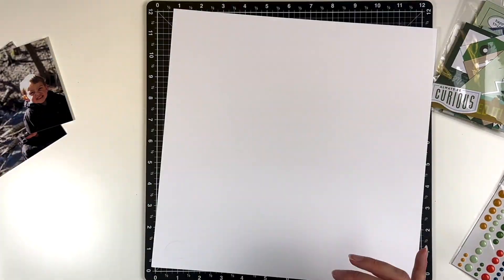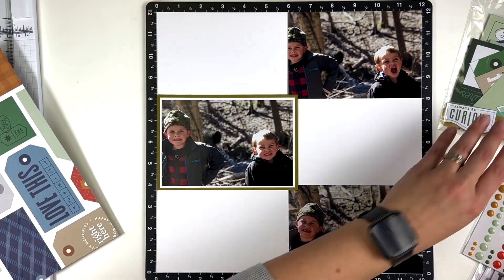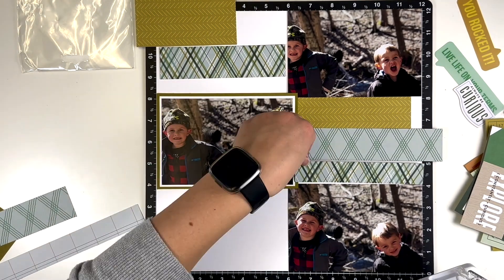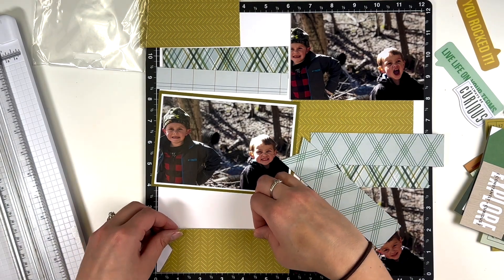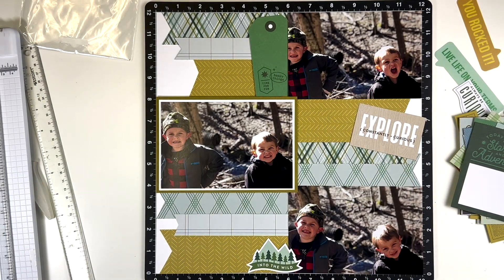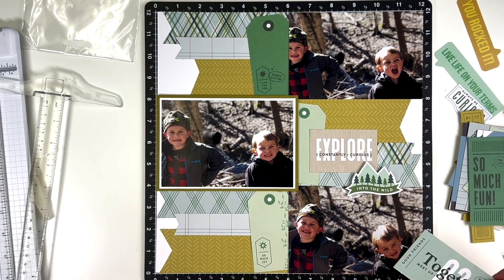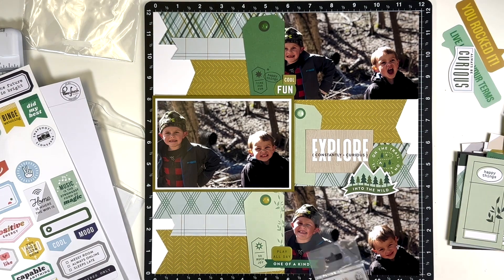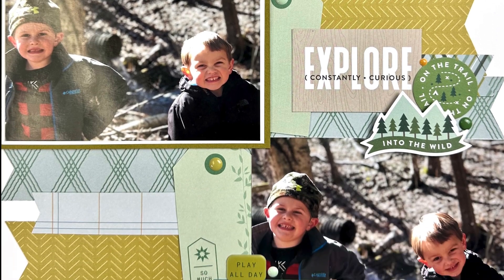Scrapbook Layout Process Video Using the Simply The Best Collection by Pinkfresh Studio//Adventure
This is a one page layout using the Simply The Best collection from Pinkfresh Studio. I hope you enjoy this layout and find some crafting inspiration!